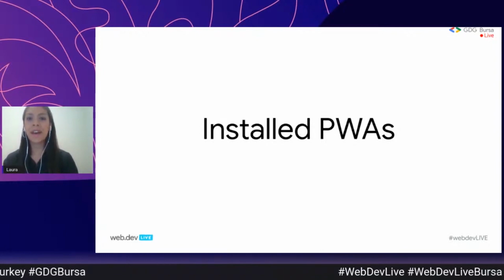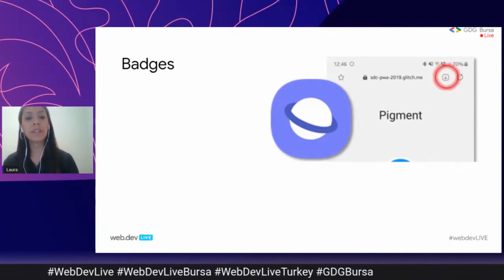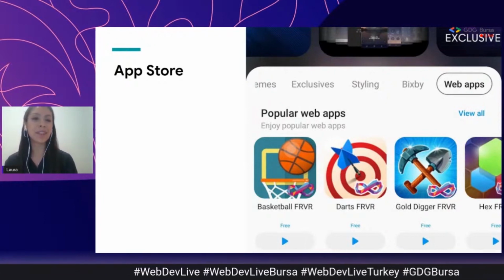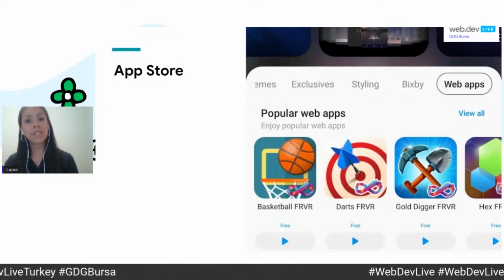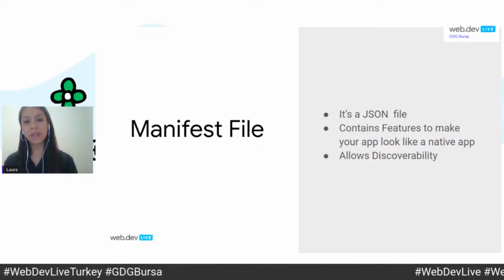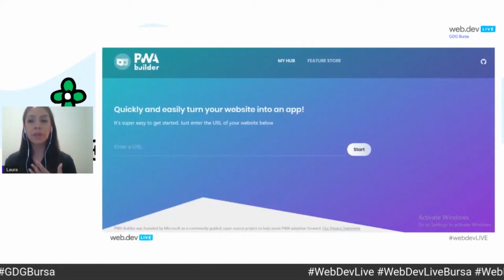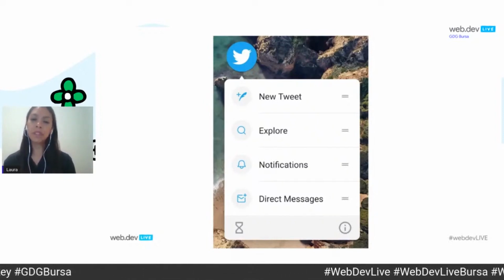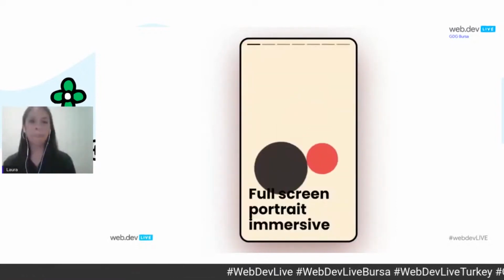Progressive Web Apps [PWA] | Google Developers Turkey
Progressive Web Apps, kısa adıyla PWA, Google Developers Turkey kanalında sizinle. PWA hakkındaki en güncel bilgileri bu videoda bulabilirsiniz. İyi seyiler...